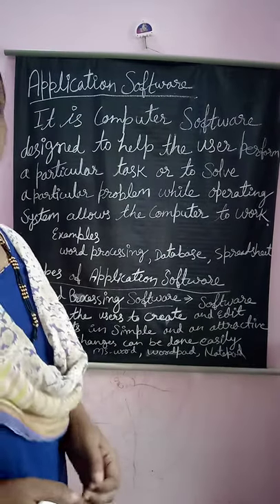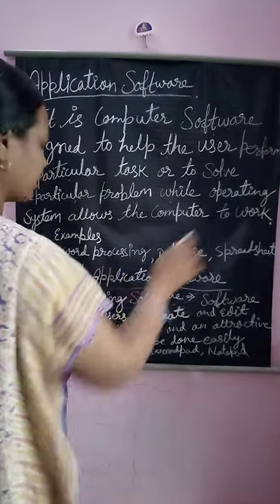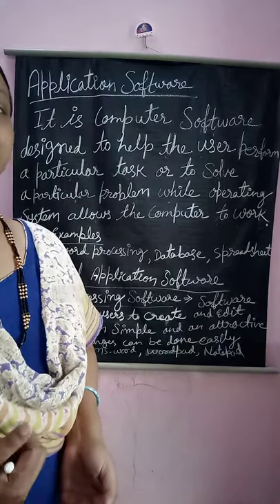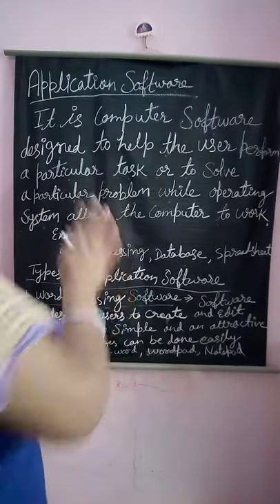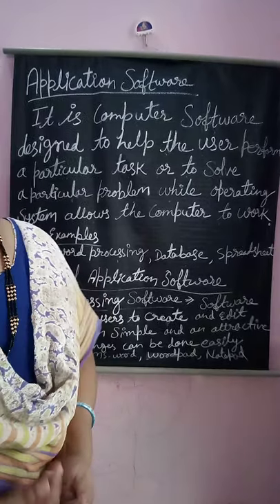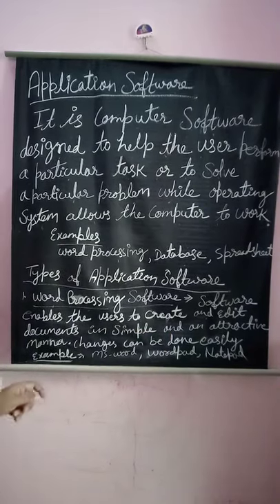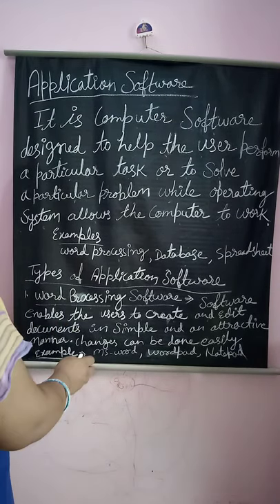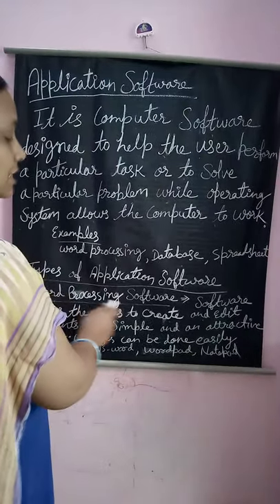Application software and it's types (part 1)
Word processing software